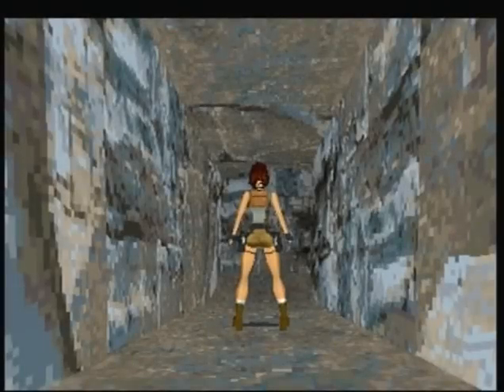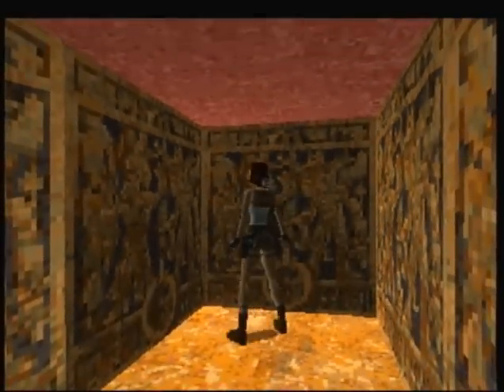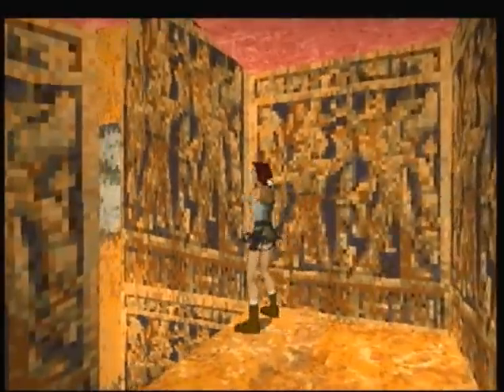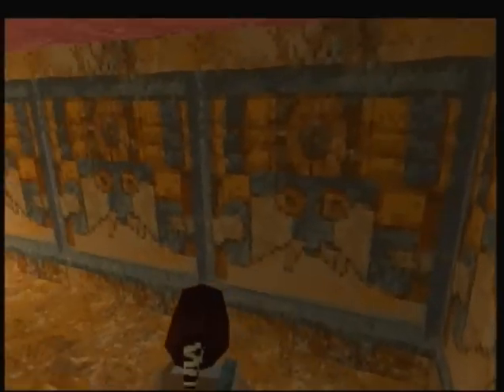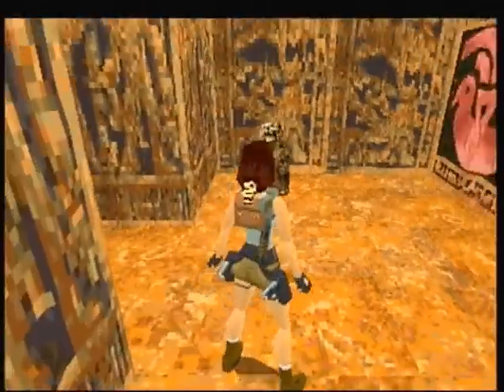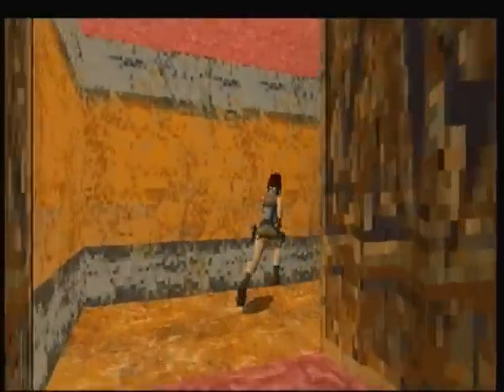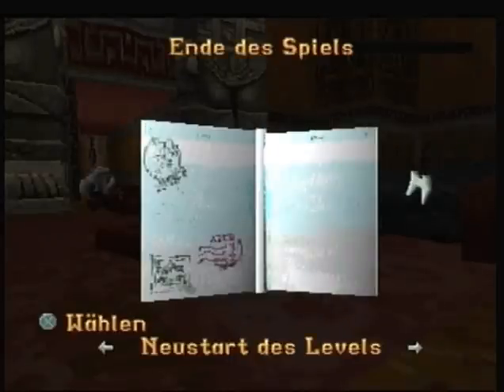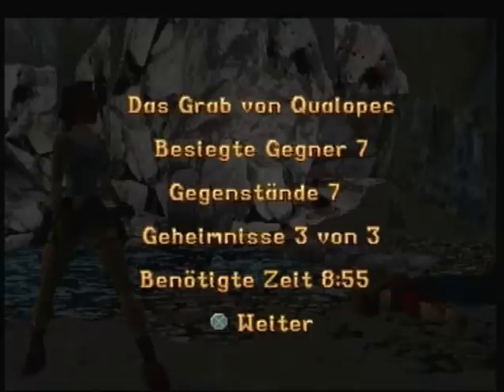Let's Re-Play Tomb Raider 1 - The Tomb of Qualopec (Level 4)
I died ... wow ... I died. The queen has died!